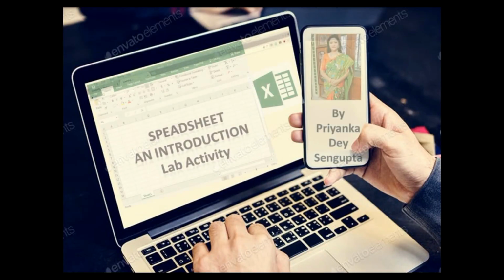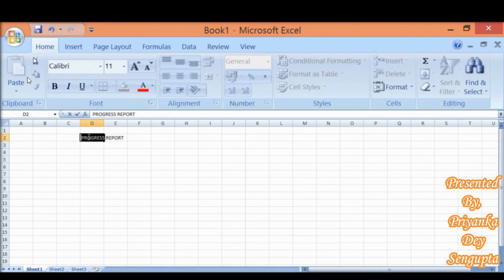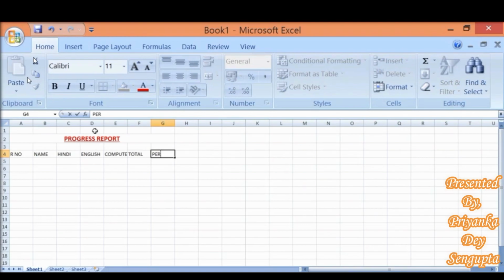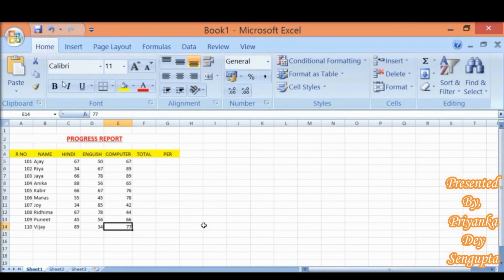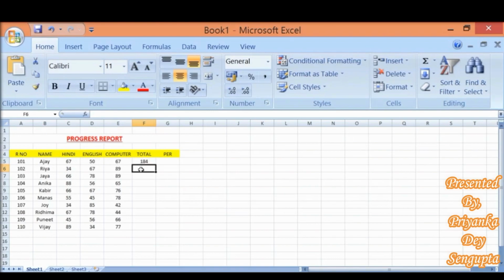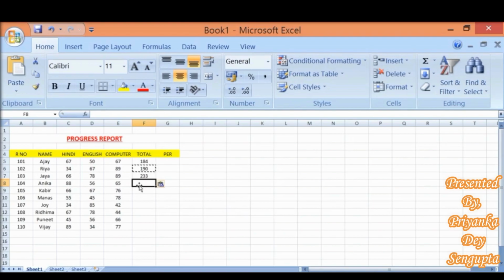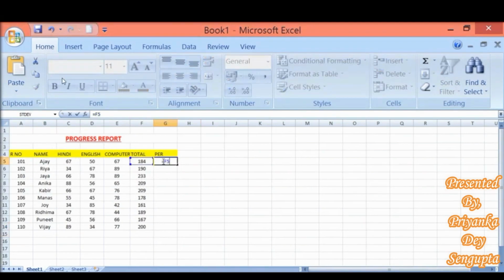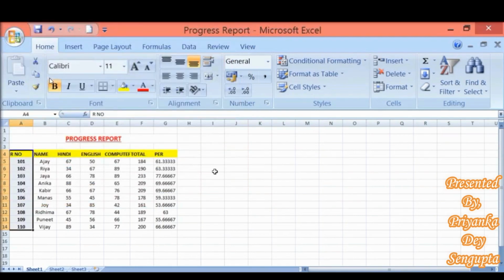SPREADSHEET AN INTRODUCTION - LAB ACTIVITY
Presented By,
Priyanka Dey Sengupta
MCA
Post Graduate Teacher
Sri Ram Narayan Memorial High School

Activity Taken From: Logix Computer Book for Class VII